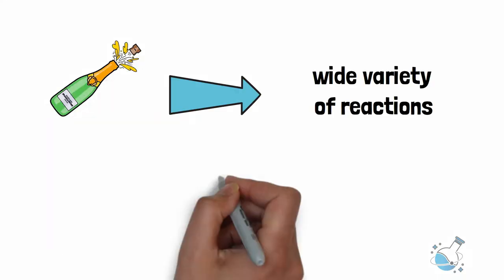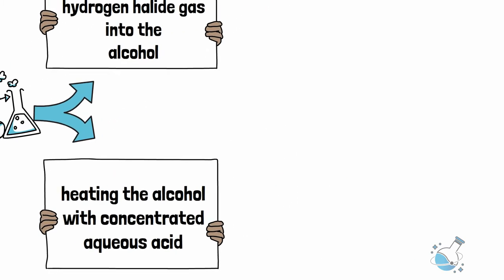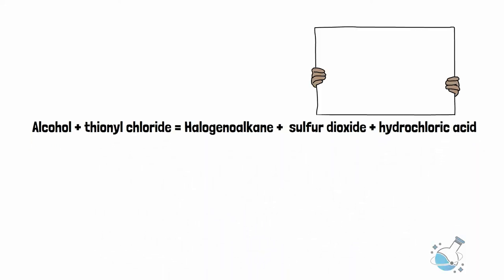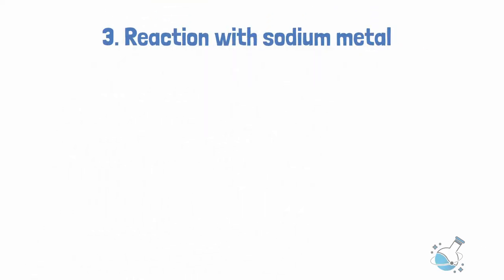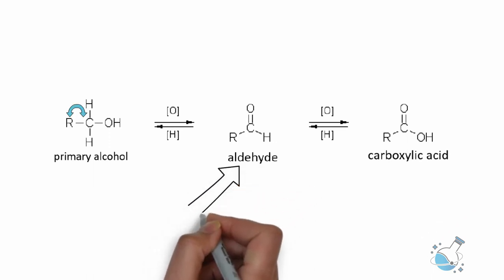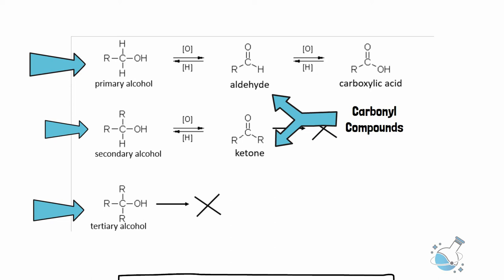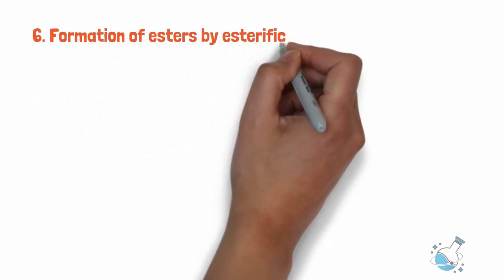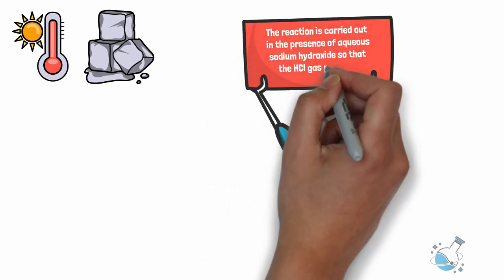Reactions of Alcohols ।। Organic Chemistry ।। Chemniverse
'Alcohol' is the household name of a series of drinks. It is also a widely known chemical compound for its various uses. Except being used as drinks, Alcohol is also used as spirit, fuel,  solvent, industrial feedstock, hand sanitizer, etc. Alcohol can be converted into any known organic substance in the world. Alcohol stands in the heart of organic chemistry. Chemical conversion is an important part of chemistry. Here are some interesting chemical reactions of alcohol for you.